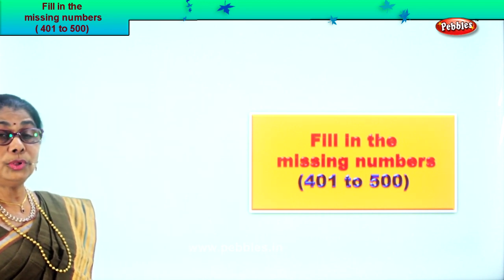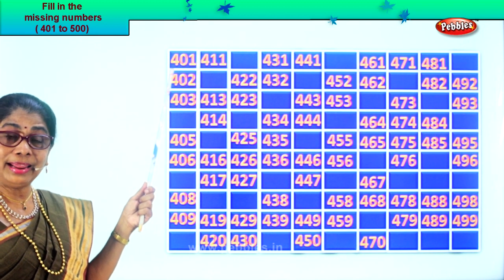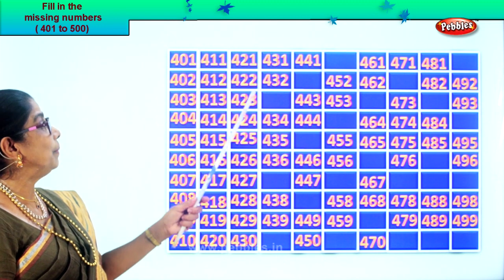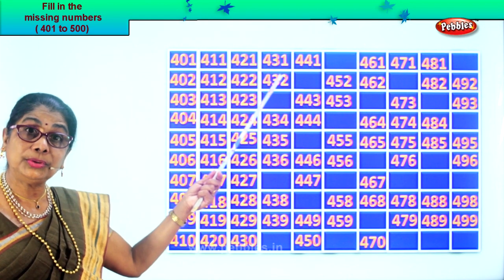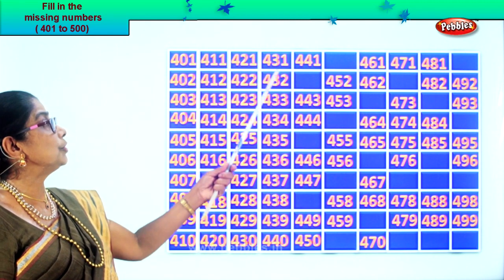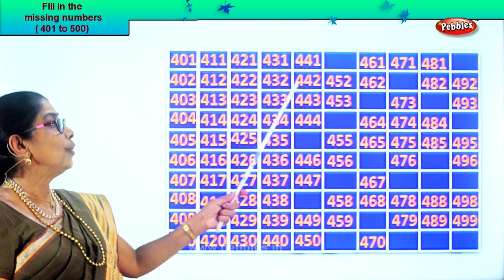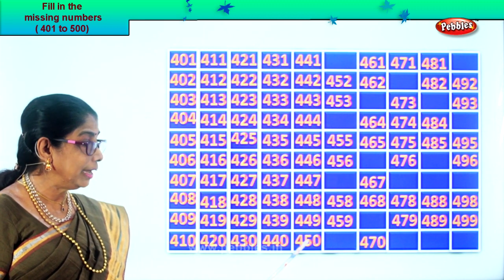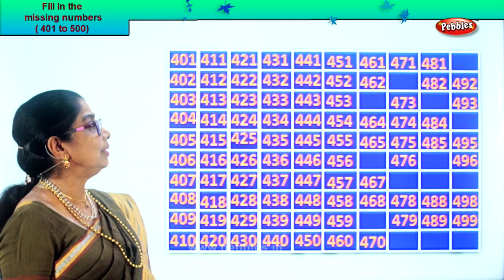2nd Std Maths | Fill in the missing numbers 401 to 500 | Mathematics Class -2 | Maths Part-10